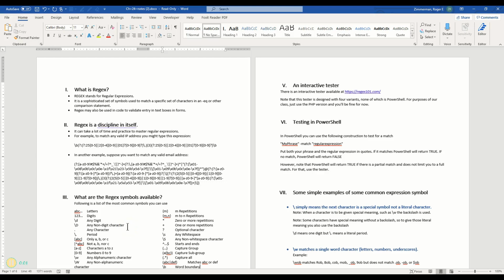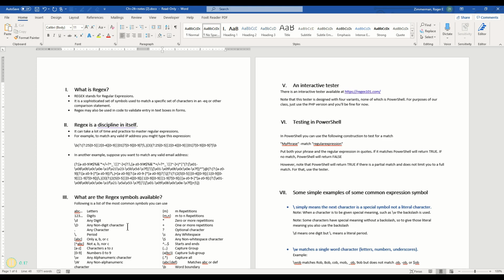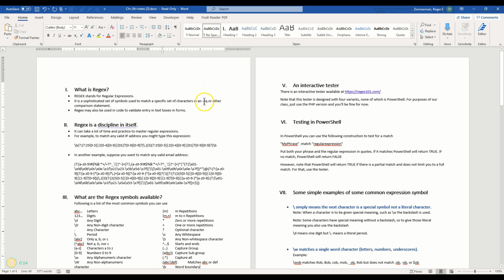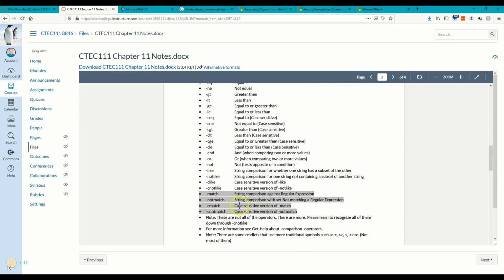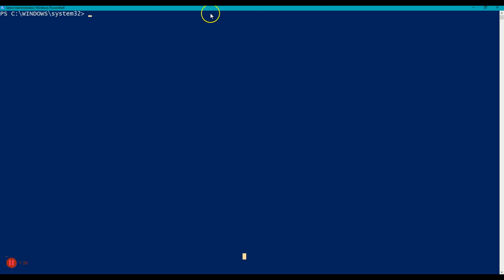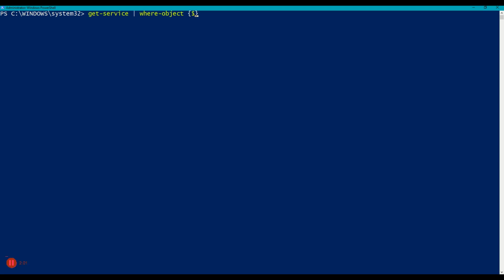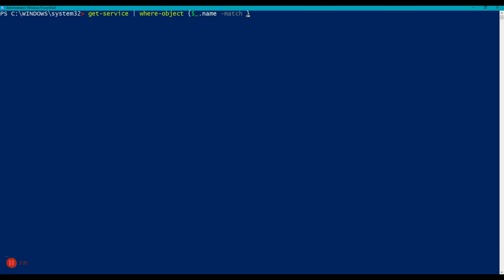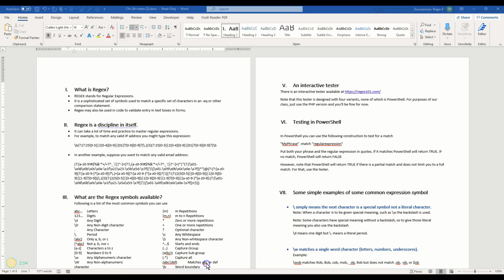PowerShell: Intro to Regex (Intro to Powershell series video 16-1)